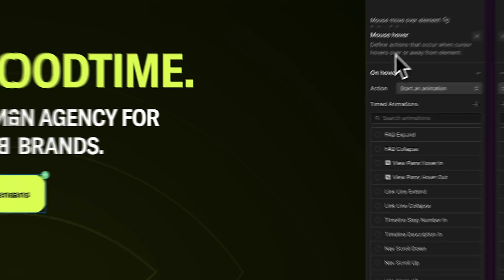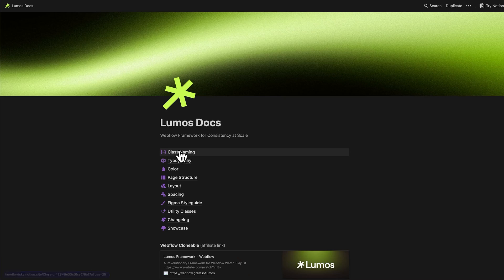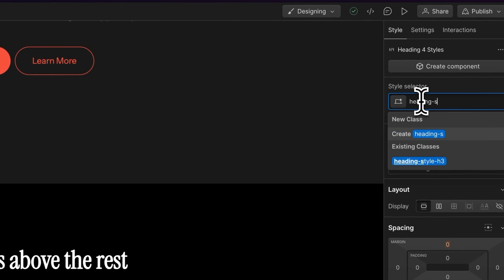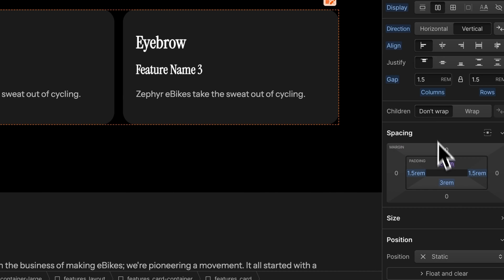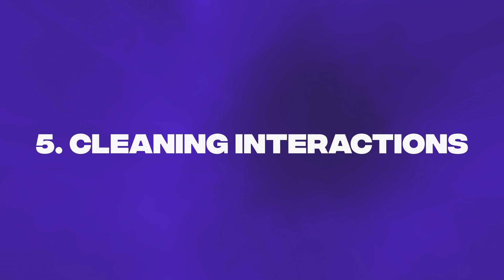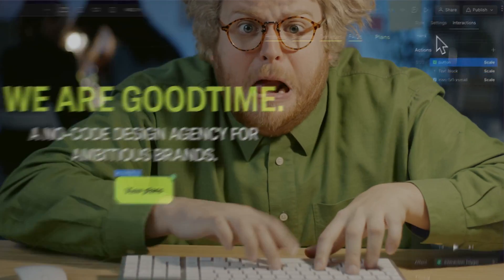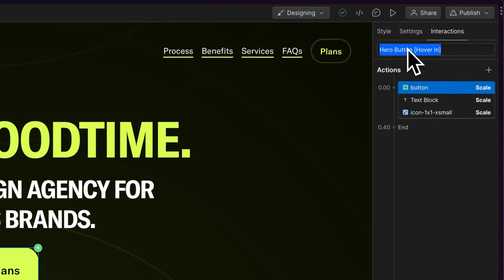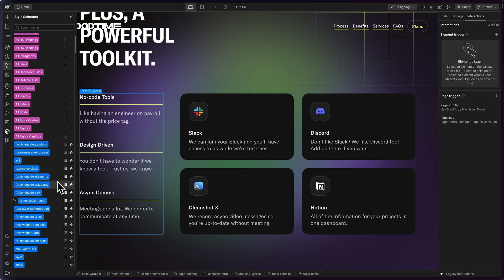8 Webflow Techniques That Save You Hours of Work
⏳ Black Friday SALE ENDS TODAY! Save 40% on any course

Let me show you how organizing your Webflow project can save you hundreds of hours and more importantly, the headache of a lifetime. It's really easy to get deep into a Webflow project without thinking about how you're organizing your website. You spent all this time working on your next masterpiece. So here are eight techniques to work cleaner and Webflow.

Follow Devin on Twitter: @devinsfountain

📽️ CHAPTERS
00:00 - Intro
00:19 - Systems
01:32 - Global Classes
02:37 - Variables
03:19 - Components
04:07 - Cleaning Interactions
04:43 - Naming Interactions
06:34 - Cleaning Up Styles
07:31 - Cleaning Up Images

Have other ways of organizing your projects?